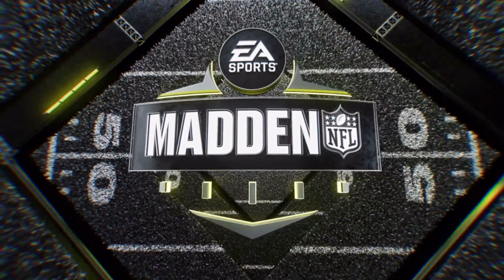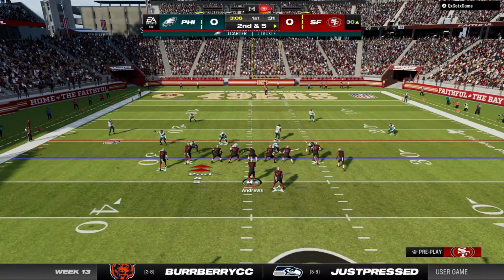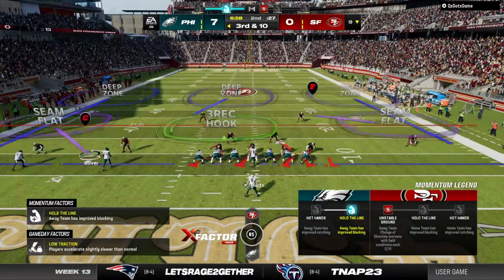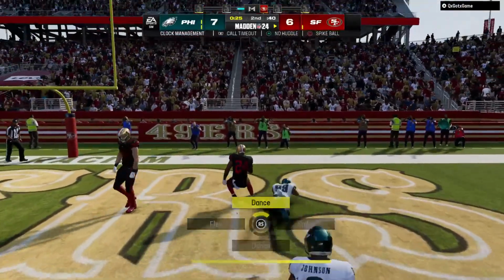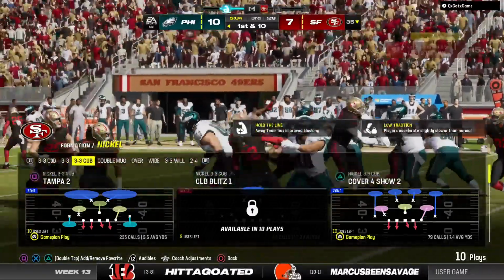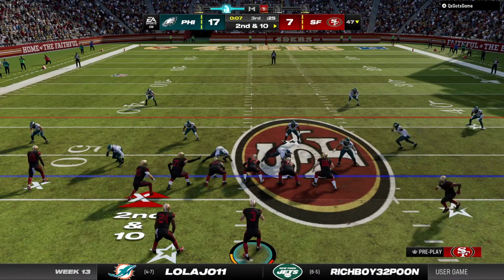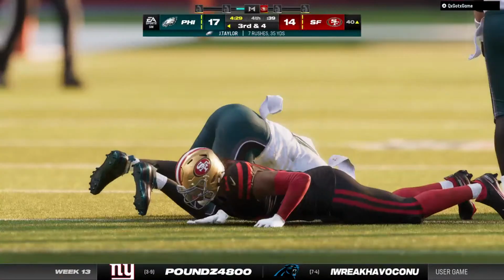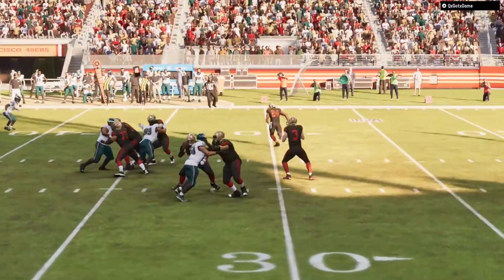M24 Crumz Elite League Season 2 Year 2 Week 13: 49ers 🆚 Eagles "Sean"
**Do Not Own The Rights to this Music**